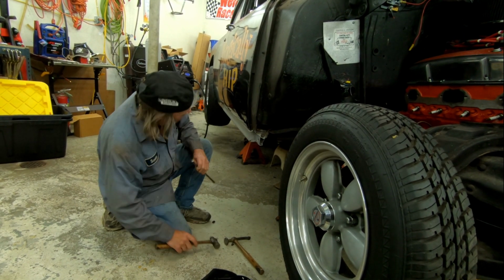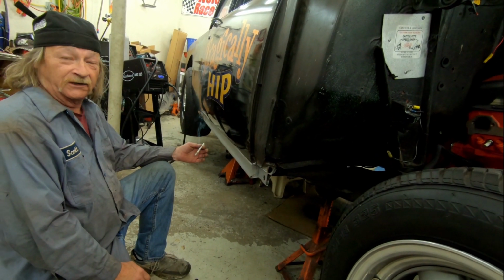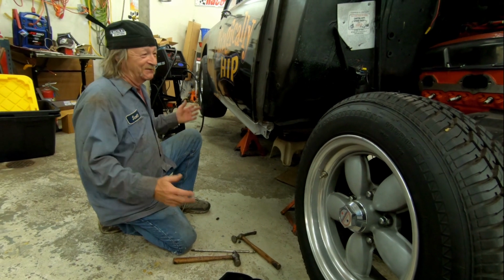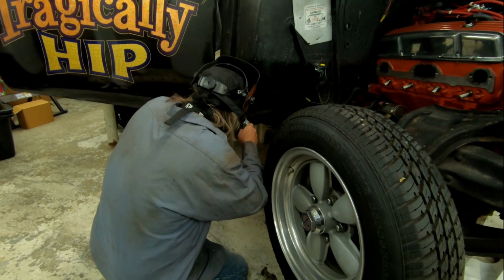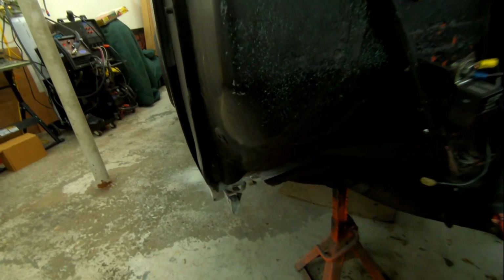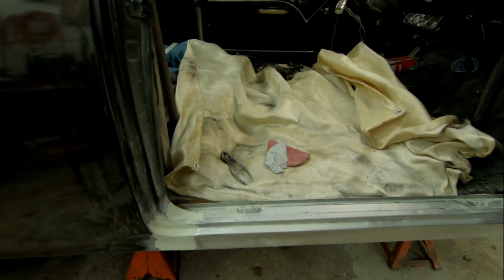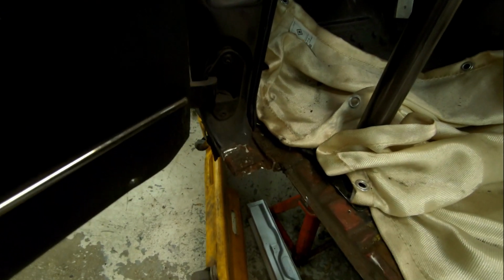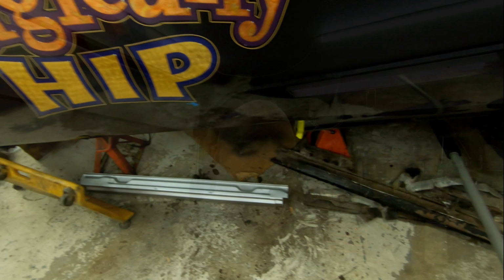55 Chevy Gasser Labor day pt1 Progress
Sat turned out to be a great day..Scotty killed it and we are moving forward!
Sunday will be another great day !!